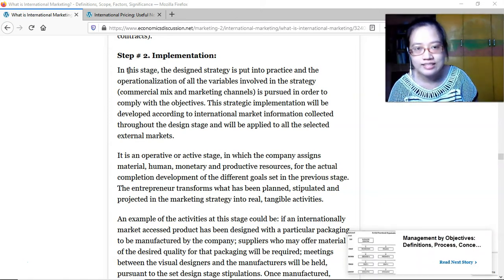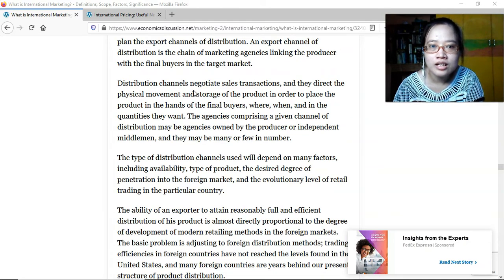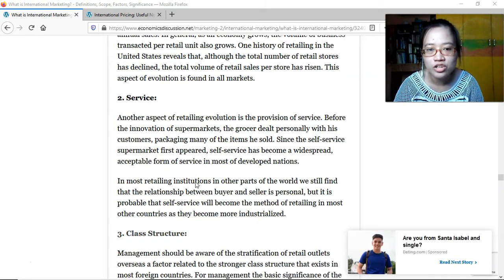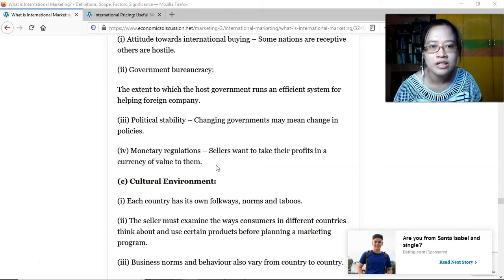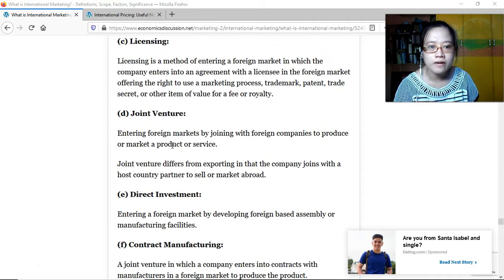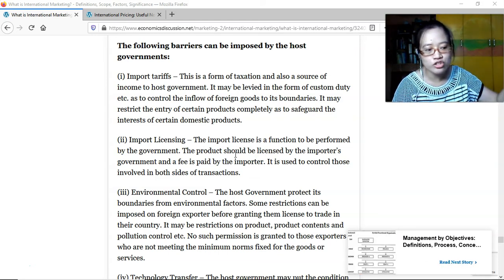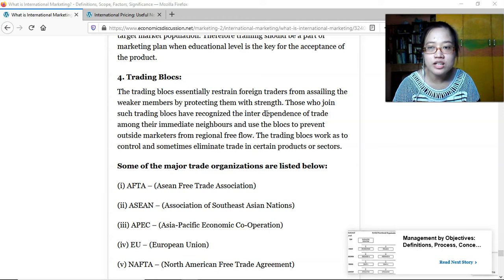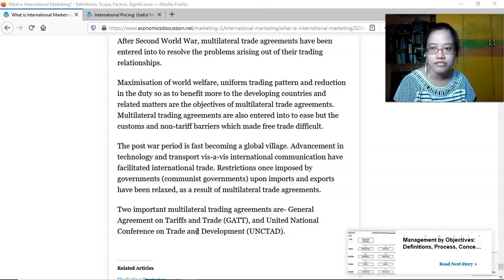Strategic Business Analysis. International market. (2/2)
Strategic Business Analysis. International Market (1/2)